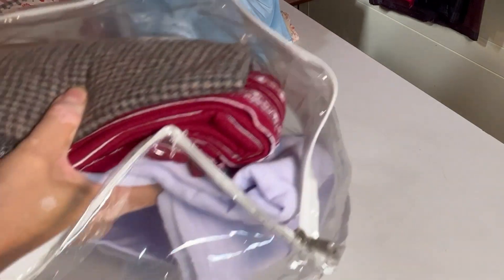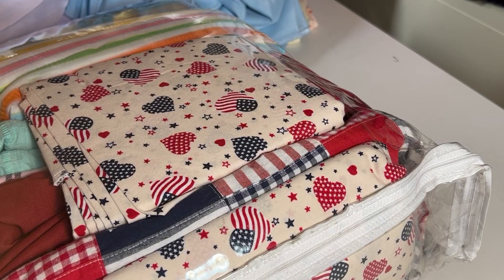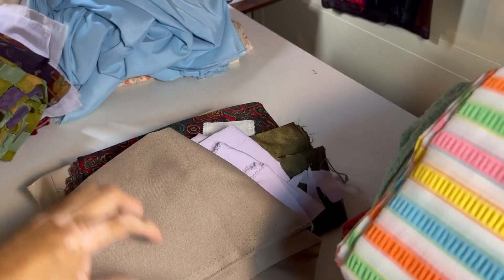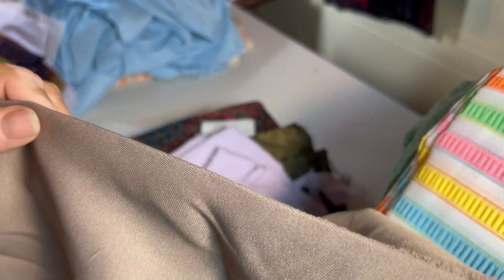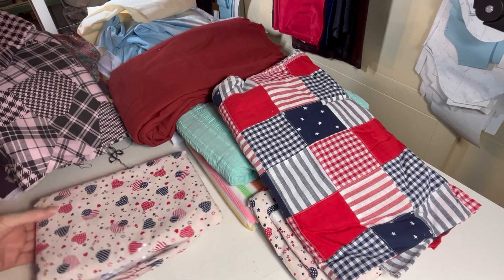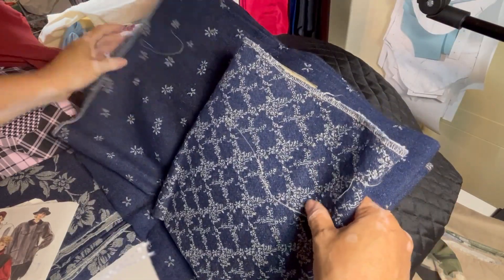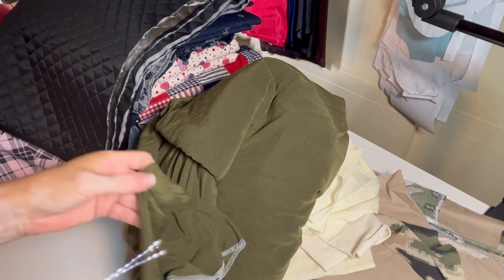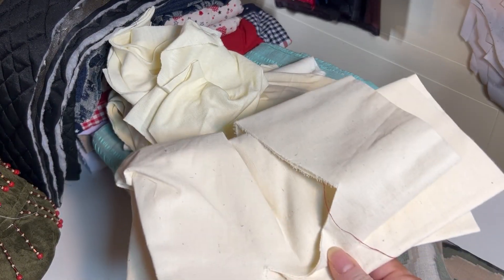Fabric Finds from the Textile Dungeon 2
This video is a continuation of Fabric Finds from the Textile Dungeon 1.  Join me as I go through three more bags of fabric stored away for years and even decades in some cases.  Share your ideas on what to make in the comments section.